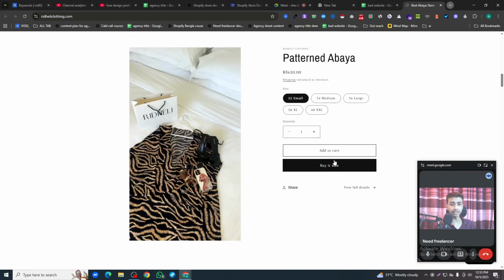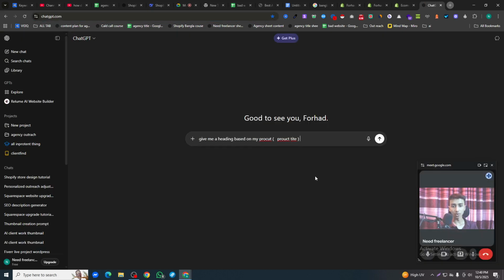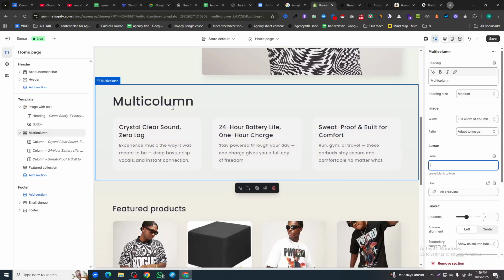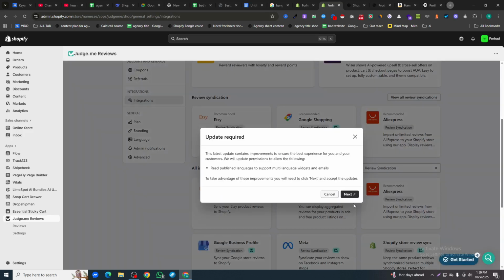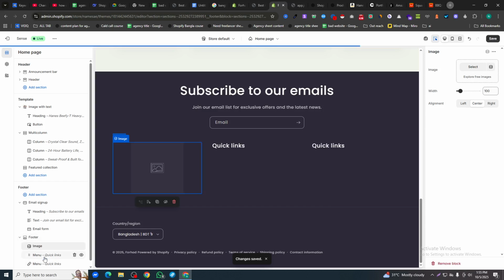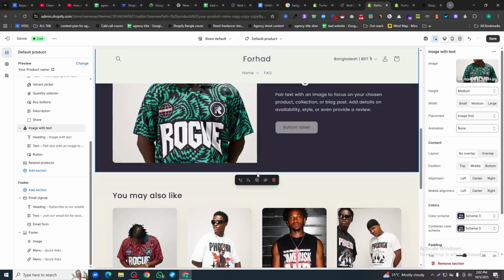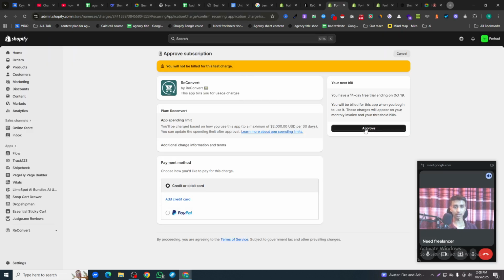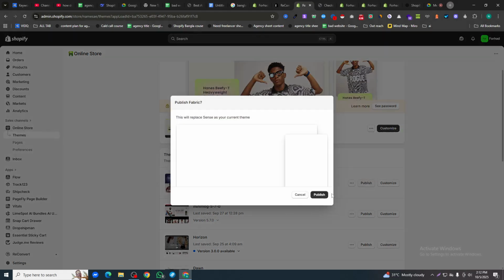Shopify Store Design Tutorial (2025) | Create a Professional Store Step-by-Step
Welcome to Creative Web Boost  — we help ecommerce businesses grow with high-converting Shopify store design, Shopify CRO (conversion rate optimization), and Shopify redesign services.

Our mission is simple: to create Shopify websites that look professional, load fast, and convert visitors into loyal customers. Whether you’re starting your first store or want to boost sales on your existing store, we’ve got you covered.

💡 On this channel, you’ll find:

Shopify store design tutorials

Before & after Shopify redesign case studies

Shopify conversion optimization tips

Shopify app recommendations & setup guides

Client success stories and ecommerce growth strategies